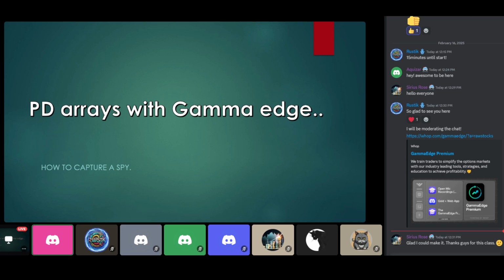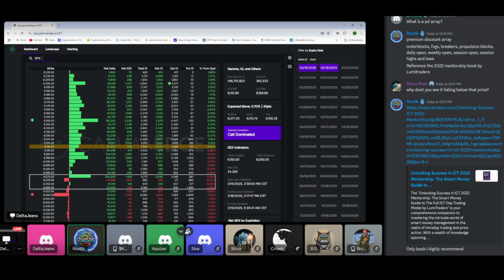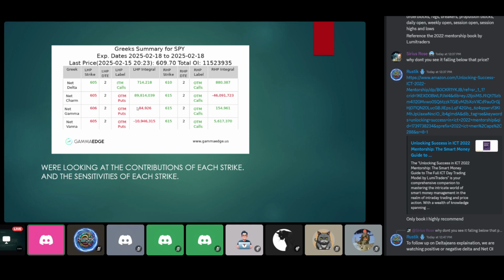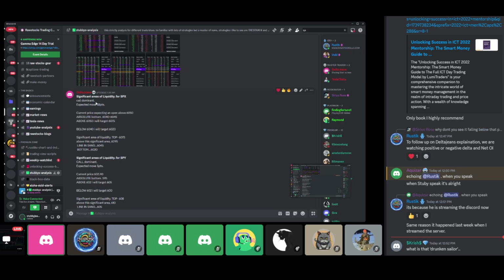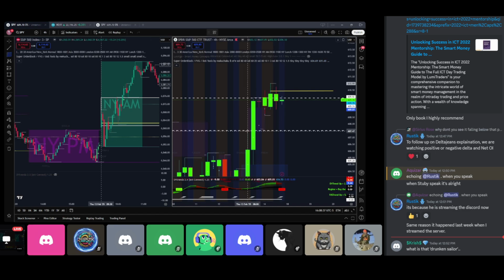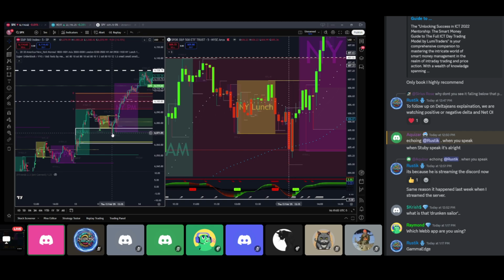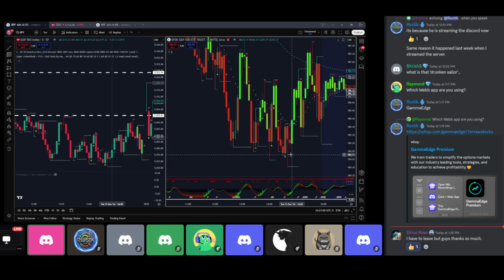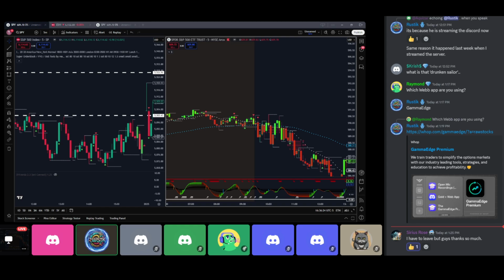Why Rawstocks Master Traders LOVE Gamma Edge Trading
In this video, our Rawstocks Master Traders, DeltaJeans and Rustik break down why Gamma Edge Trading is a game-changer for serious traders. 📈 From option flow insights to market sentiment analysis, we’ll show you how Gamma Edge helps us make smarter, data-driven trading decisions.

🔹 How Gamma Edge enhances risk management
🔹 Why it gives us an edge in volatile markets
🔹 Real trade examples using Gamma Edge strategies

If you’re looking to level up your trading and stay ahead of market moves, this video is for you!

🔥 Try Gamma Edge for free with a 14 day trial